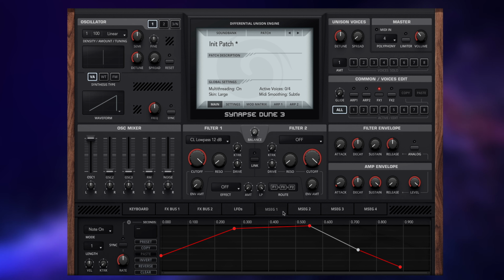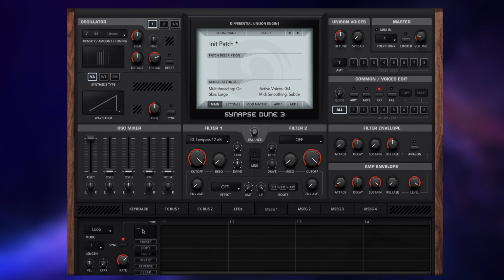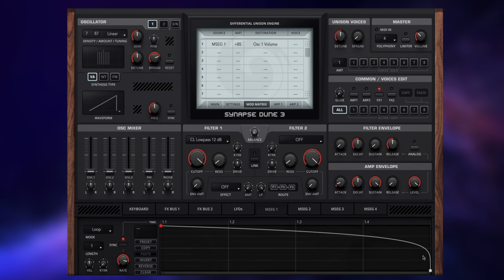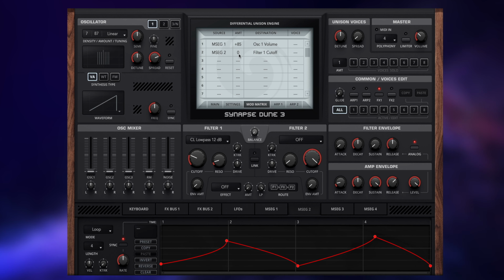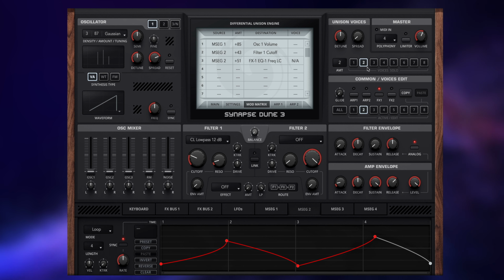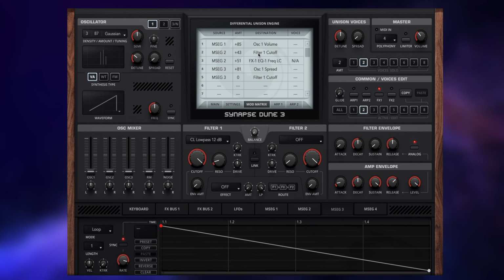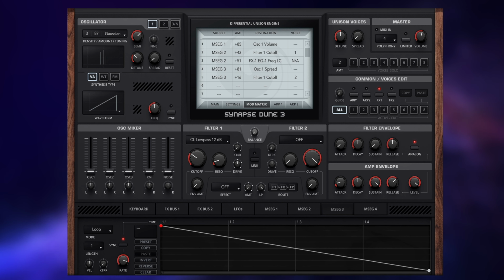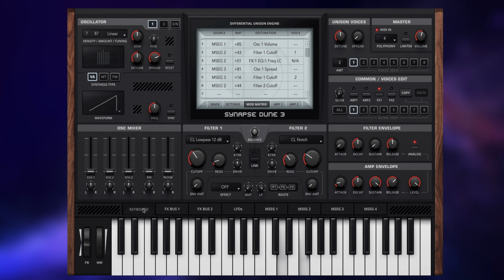Learning Dune 3 | Introducing MSEGS | Episode 5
Learning Dune 3 Part 5 brings the introduction to MSEGS. If you are wanting improve your Sound design game then start here.